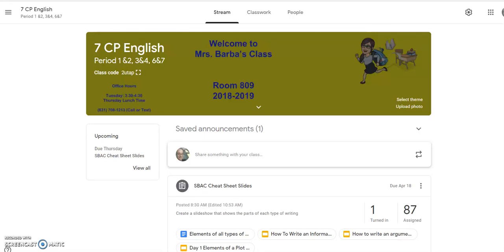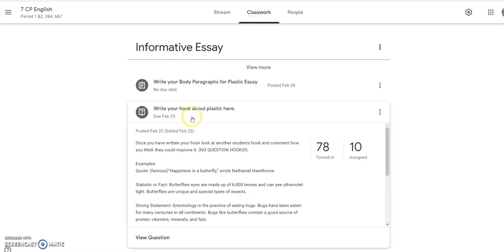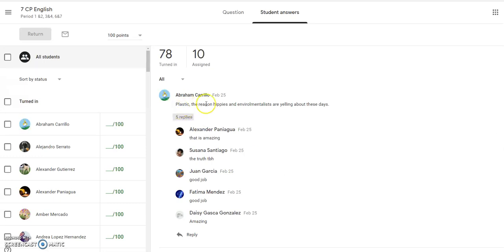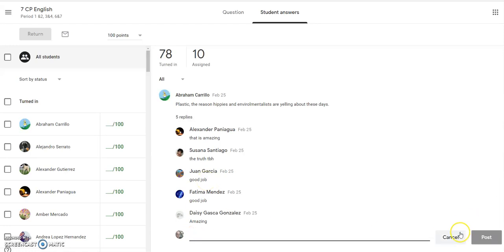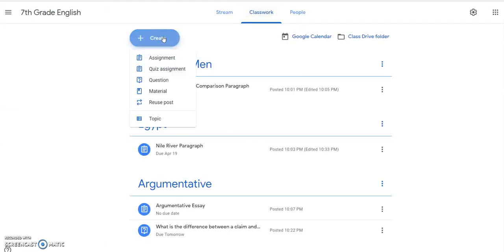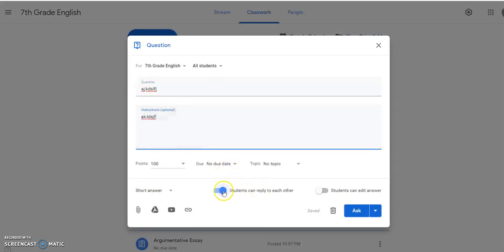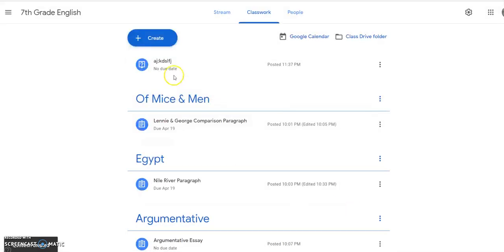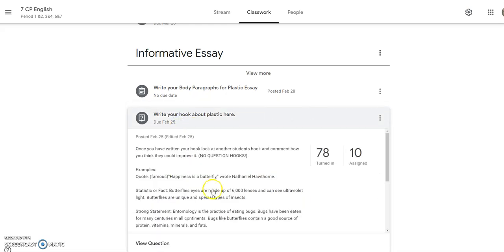Google Classroom: Lesson 11 Discussion Question